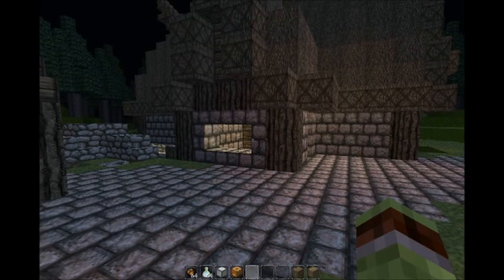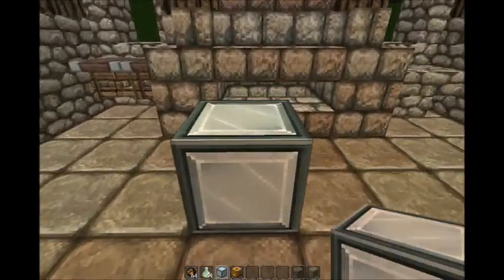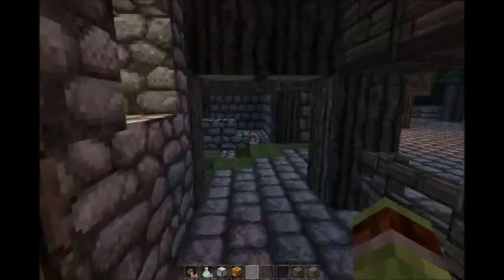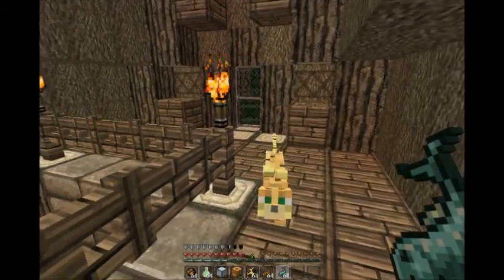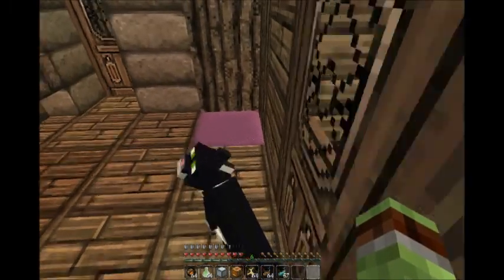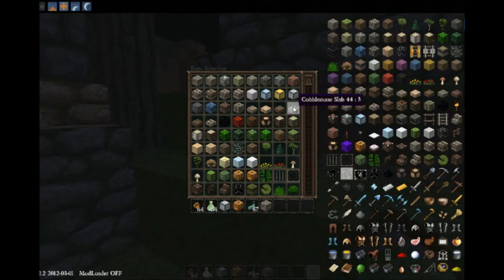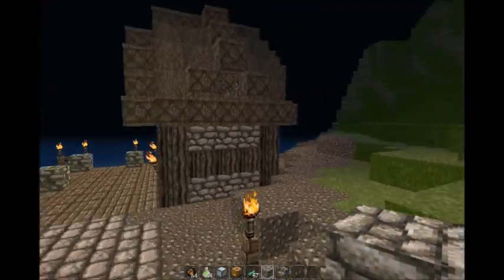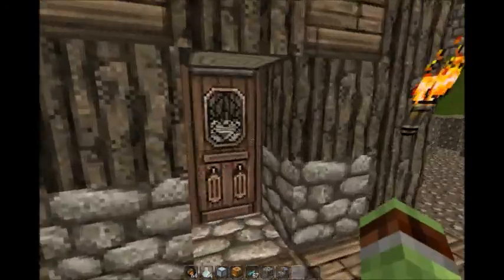1.2 Stuff & small town